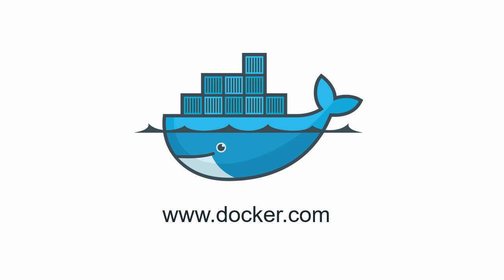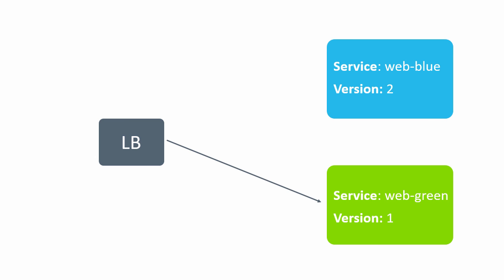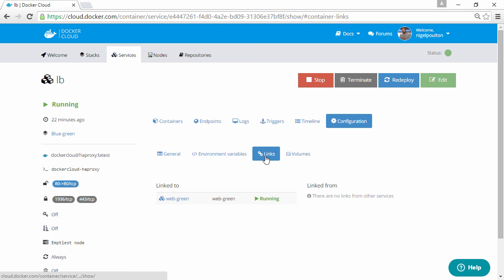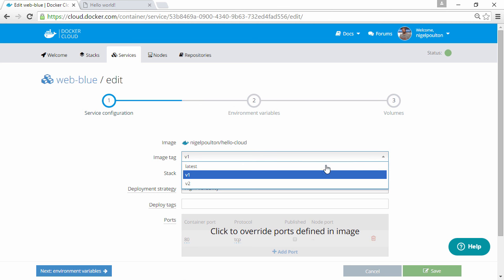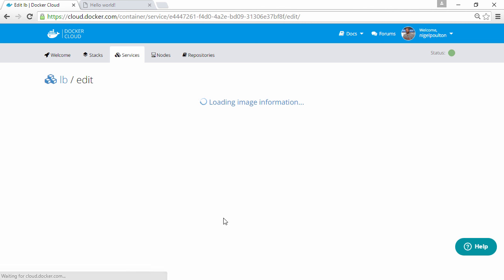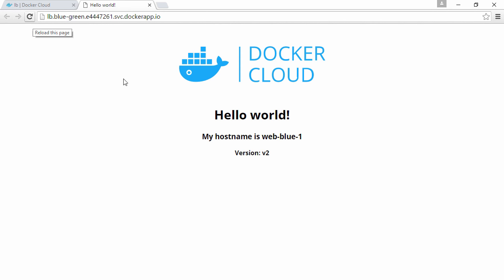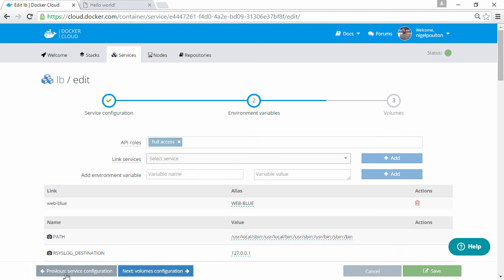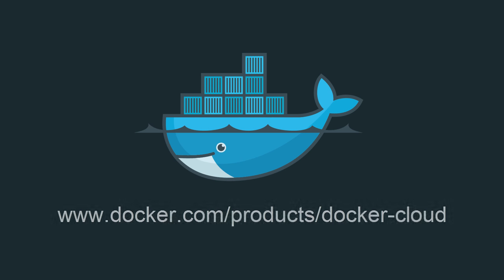Docker Cloud - Blue Green Deploys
Blue Green deployments are a great use case for Docker Cloud.